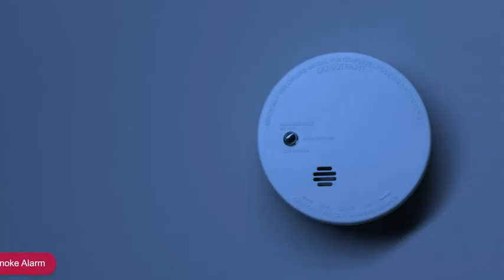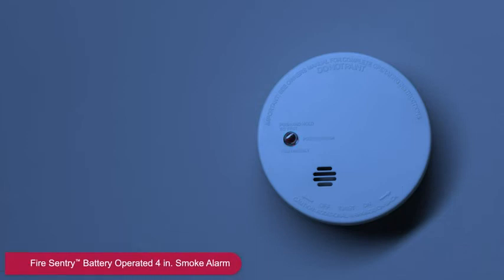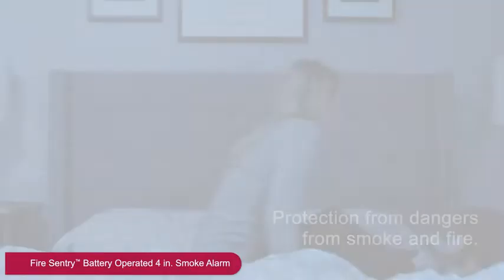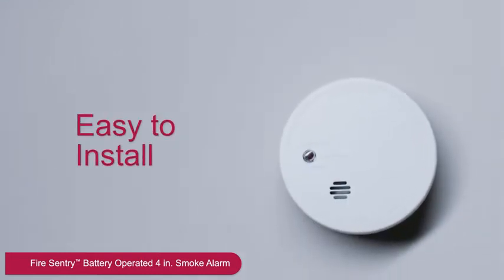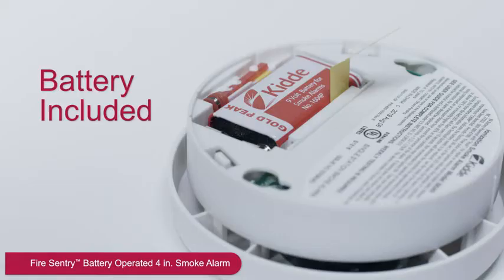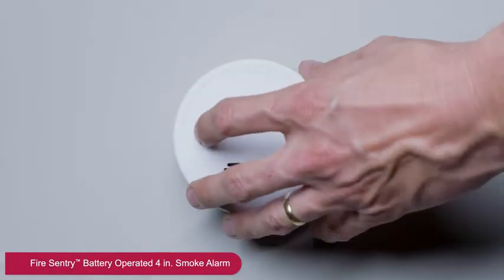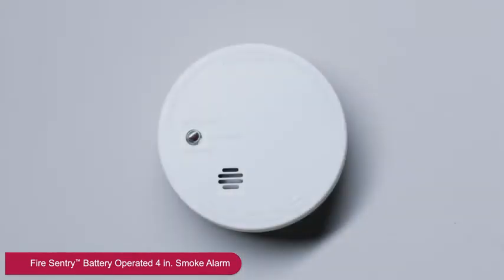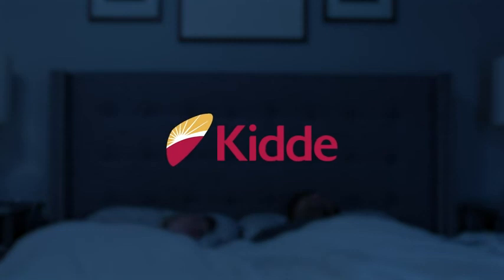Kidde Fire Sentry 0914 Amazon Video